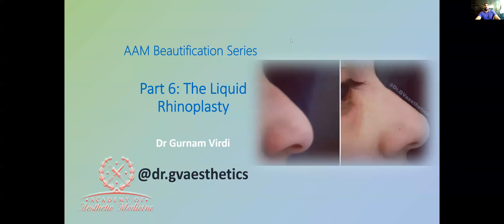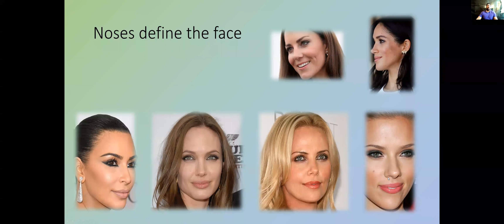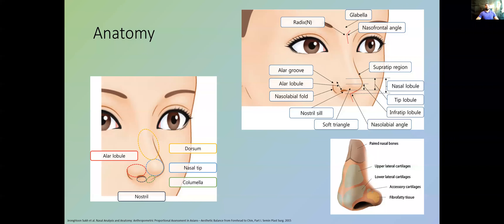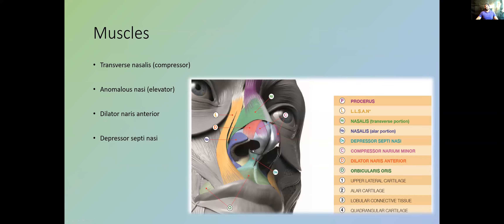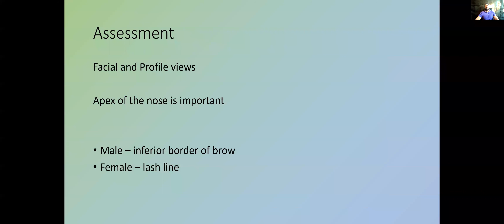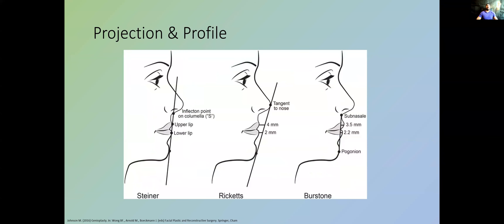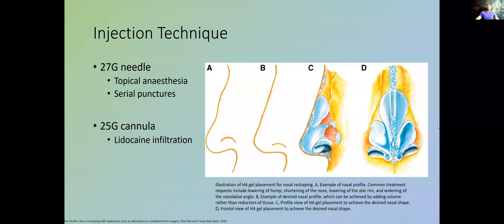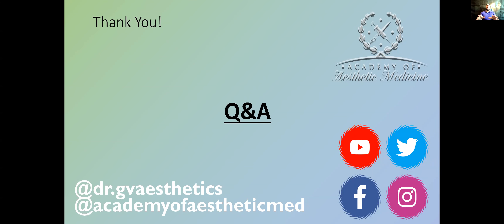AAM Beautification Webinar Series - Part 6 - LIQUID RHINOPLASTY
Welcoming all Aesthetic Practitioners Worldwide.

Dr Gurnam, Global Key Opinion leader, will be hosting our FREE webinar series in beautification of the full face, right from the comfort of your own home.

Part 6 - Liquid Rhinoplasty